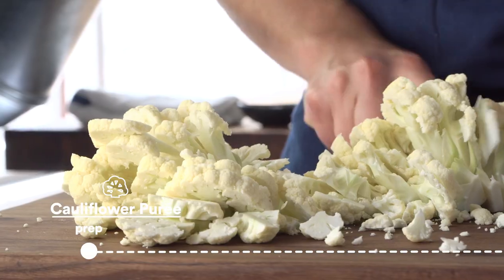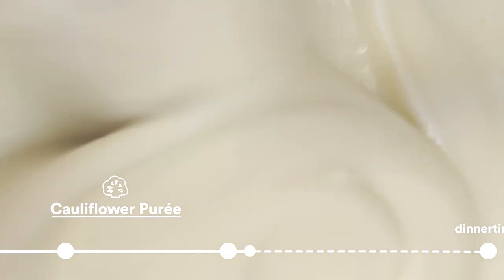Tender, Flaky Salmon Filets with Sous Vide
Never overcook salmon again! With our simple sous vide recipe, your fish will come out flawless every time.

You’re passionate about cooking. We’re here to help.
Become a member and be the first to learn about new recipes, special offers, and goings-on around the kitchen

And while you’re at it...